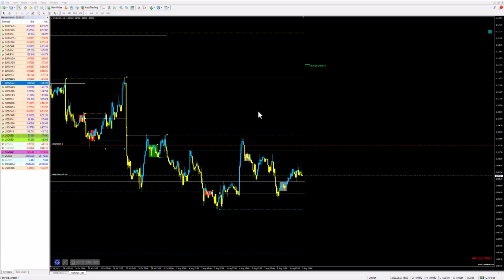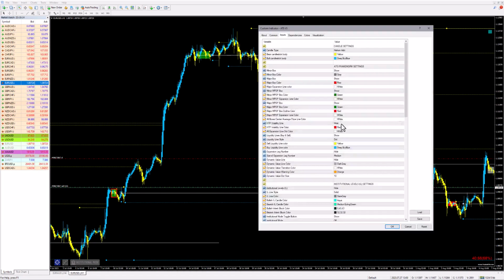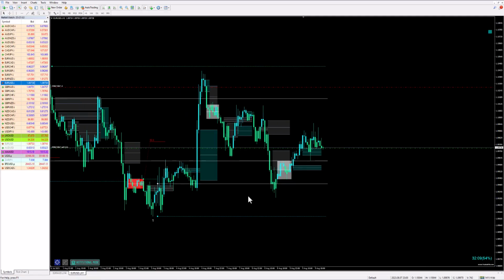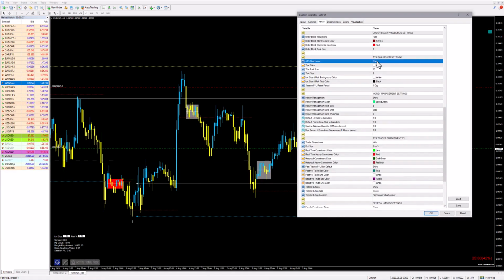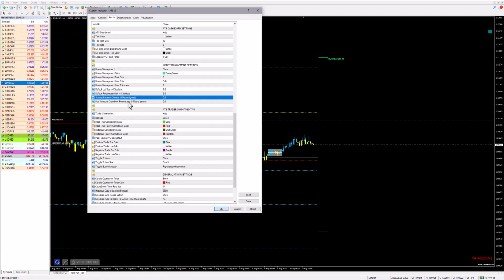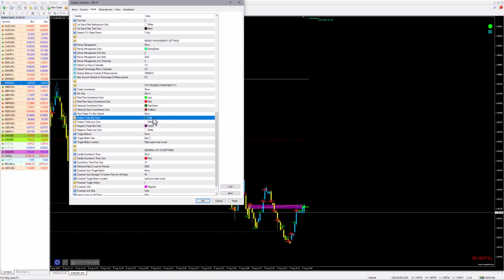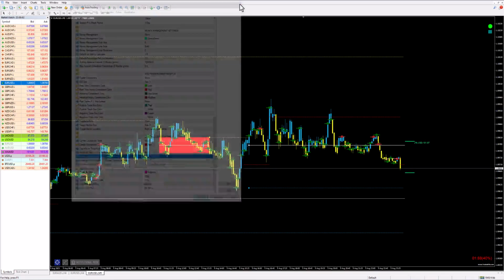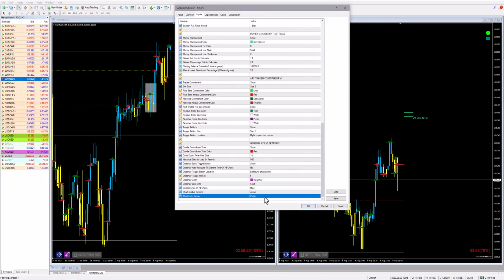9 ATS V5 Options and Customization Inputs